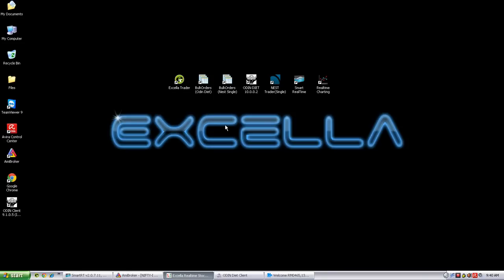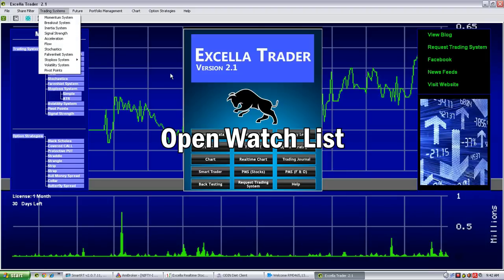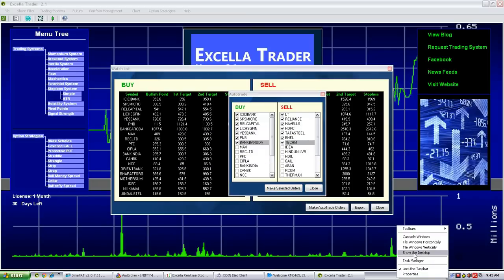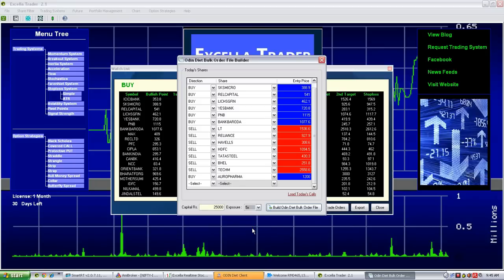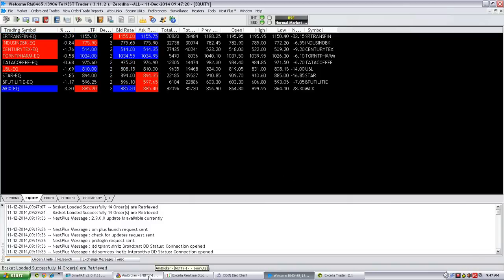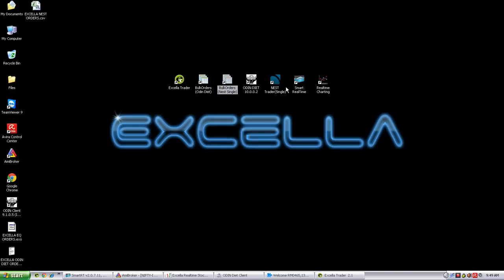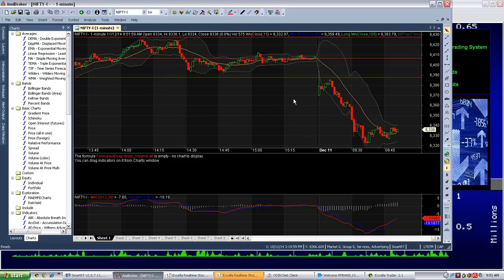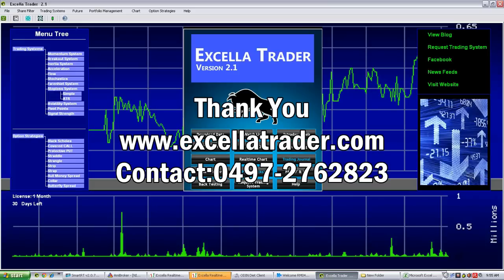Technical Analysis Software for Equities and Nifty Analysis (Free trial available)